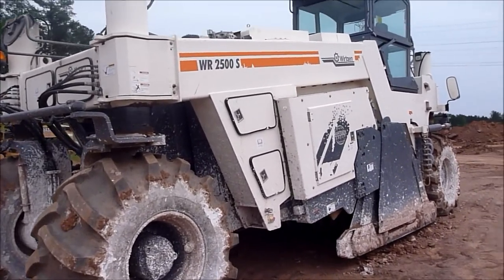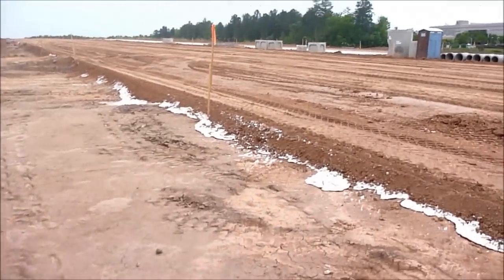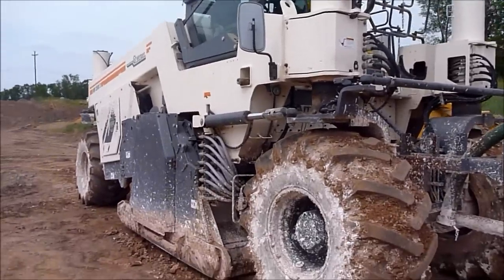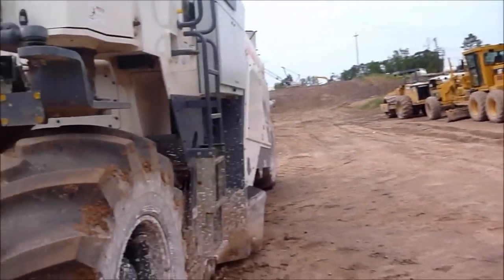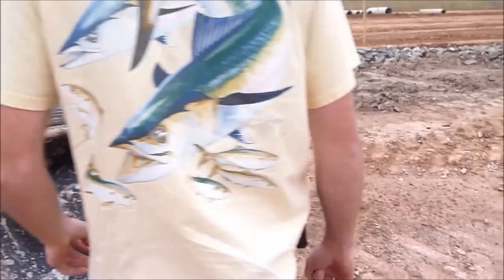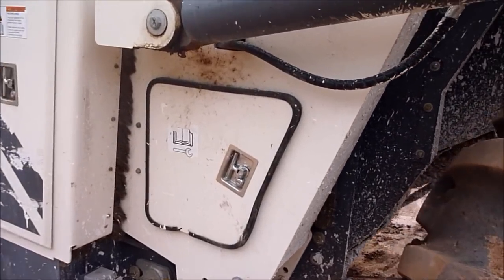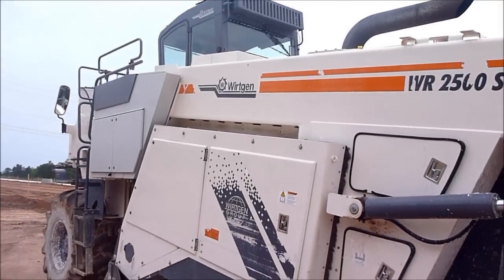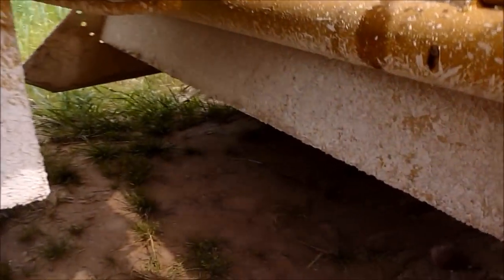Soil Stabilizers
A couple soil stabilizers on a highway job used to mix lime and concrete into the soil to bring the soil up to the proper compaction.